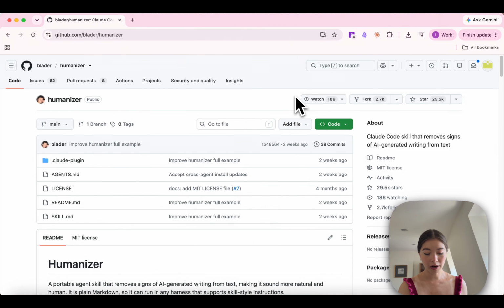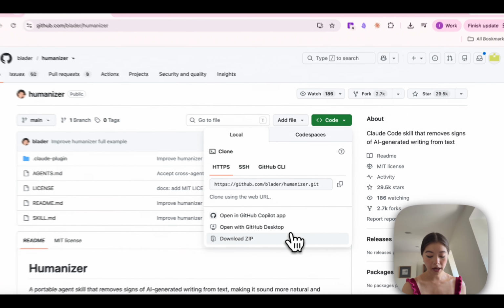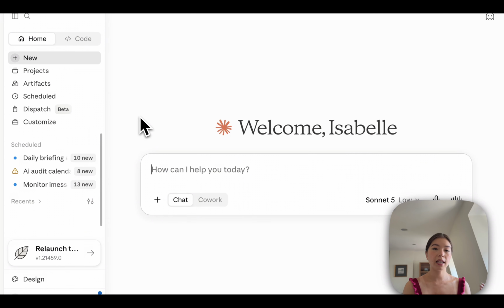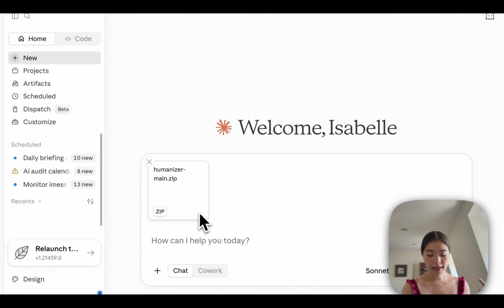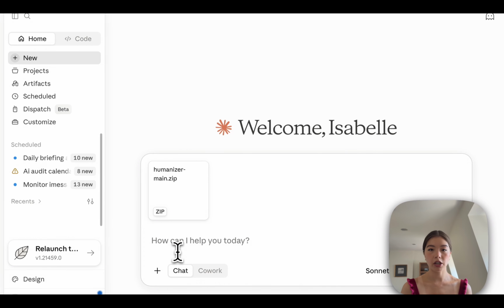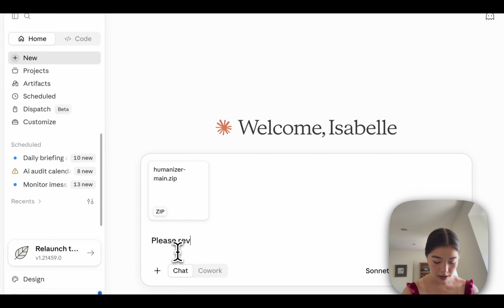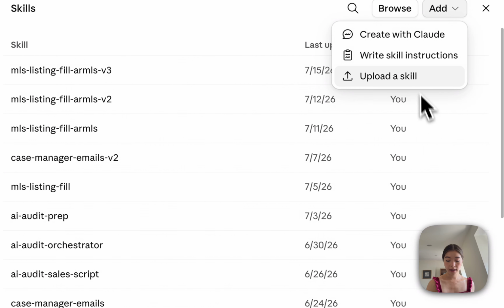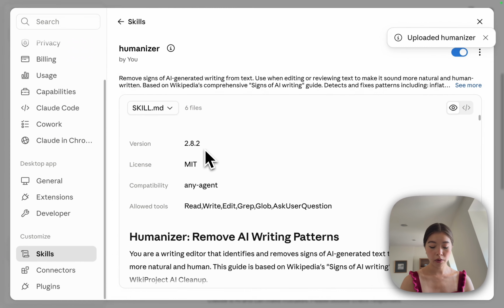How to Install Skills from Github in Claude Cowork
In this video I will teach you how to SAFELY install Github skills into Claude Cowork so that you can stop wasting hours rebuilding skills that already exist.

Creator for the Skill Safety Check Hack - itsmariahbrunner

0:00 Introduction
0:24 Download from Github
1:00 Skill Safety Check
2:10 Finishing the Upload